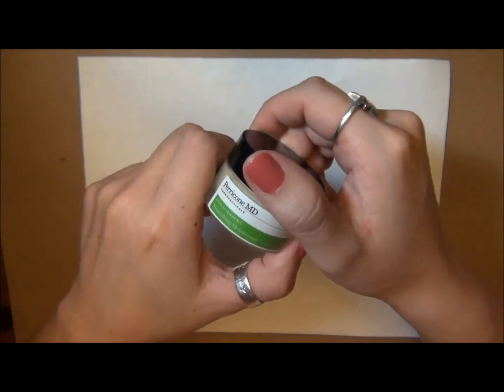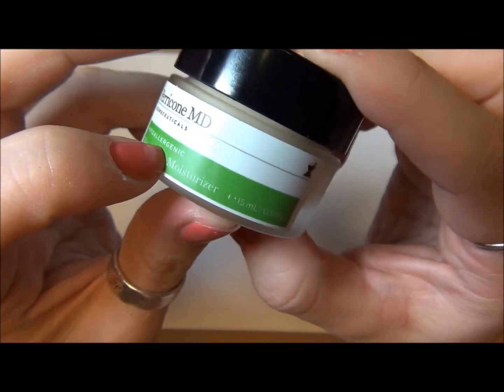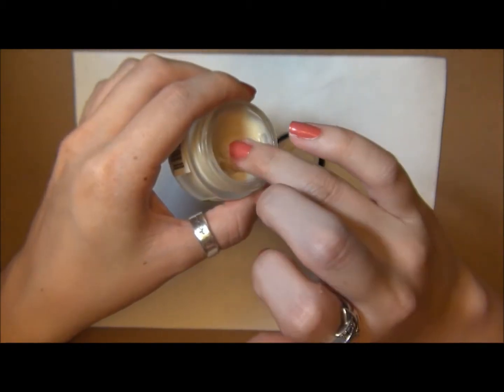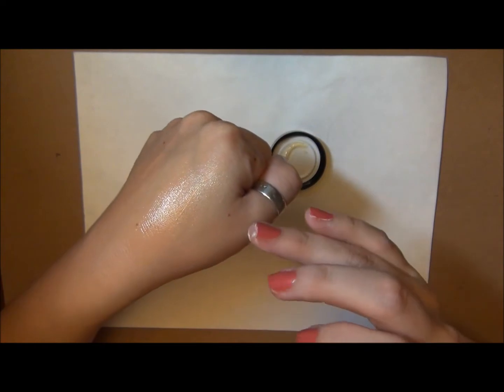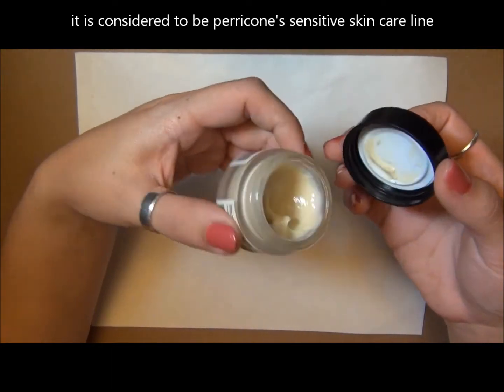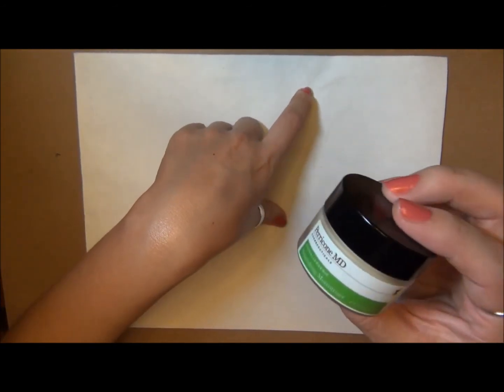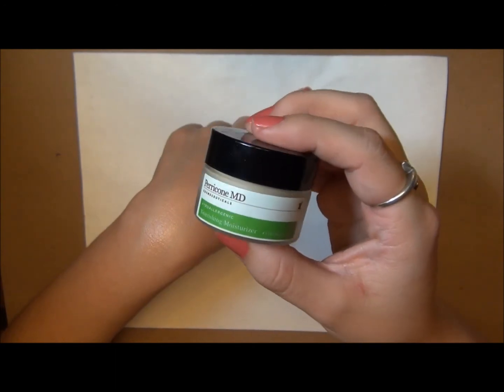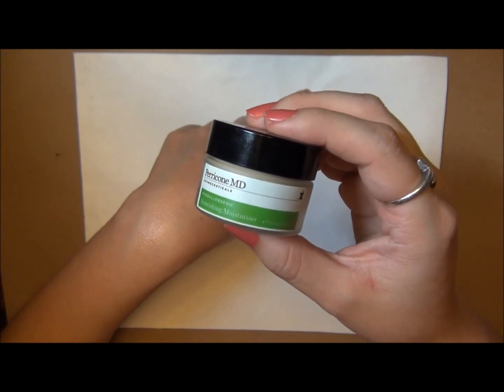SKINCARE - perricone md - hypoallergenic nourishing moisturizer